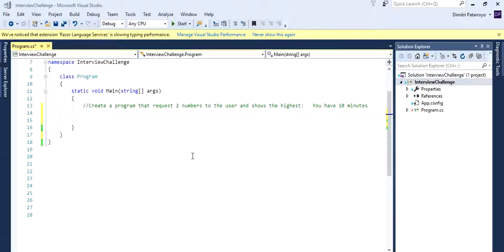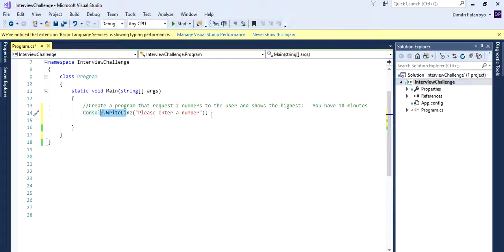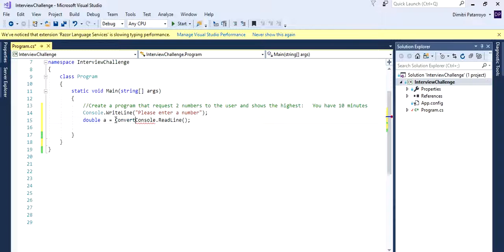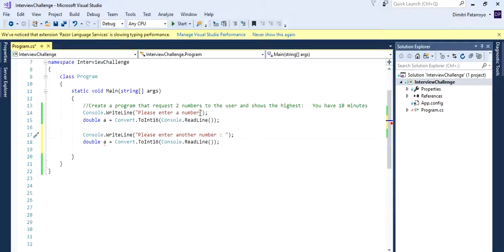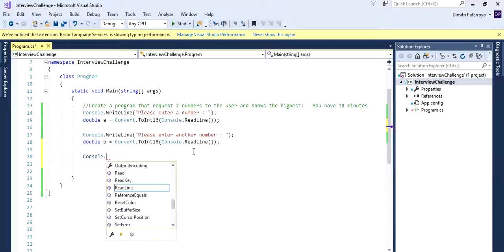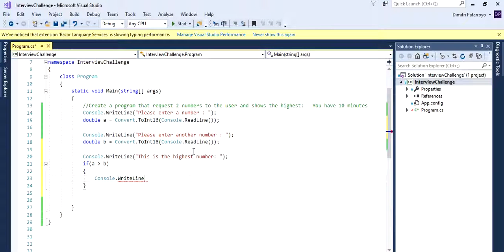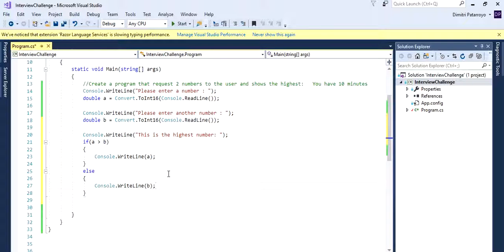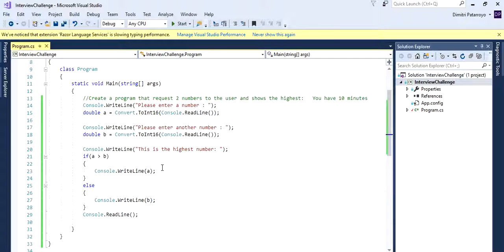If Else C# Interview Question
This code shows you the way to select the highest number between two of them by using the IF-Else statements.